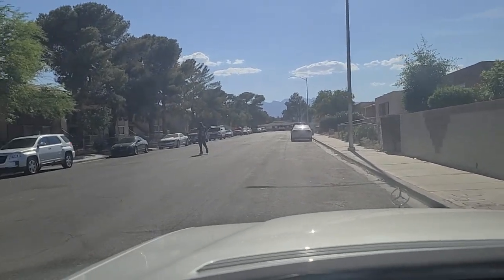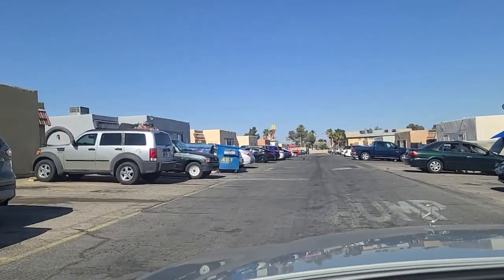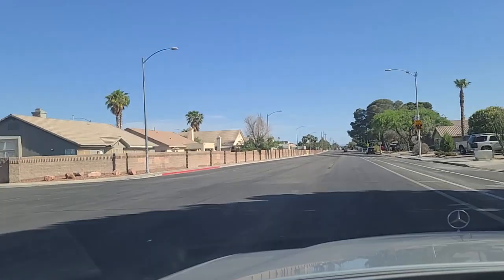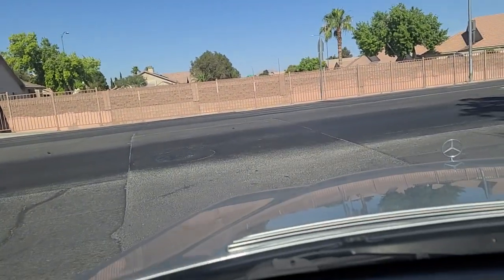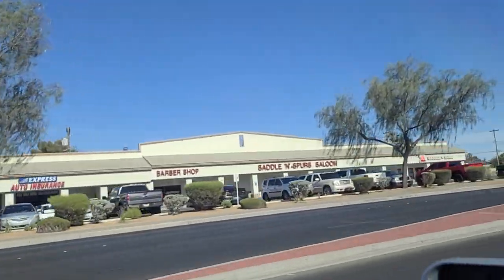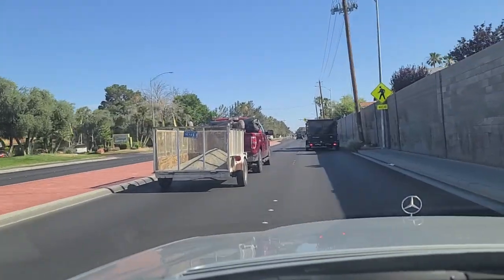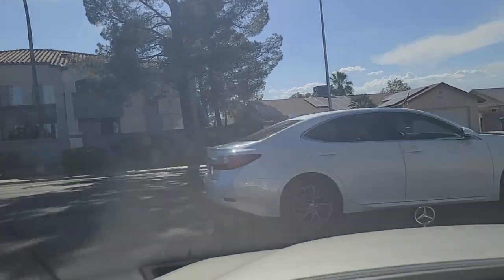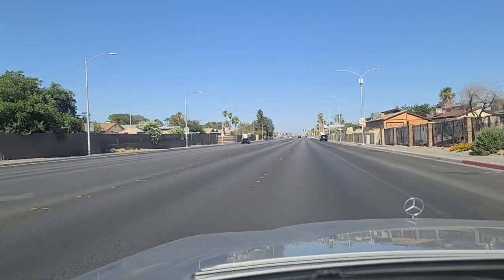Have you seen old northwest Las Vegas off Decatur & Vegas Drive? Check this out!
Hi, I'm Don, and I enjoy bringing you sights and sounds from our travels. I especially focus on Las Vegas, driving around town and showing you both the glamorous and not-so-glamorous sides of this cosmopolitan city. If you like the job we're doing, please consider becoming a member with amazing perks. Thank you so much for your support:) You're awesome!